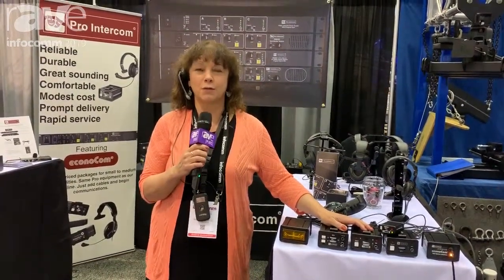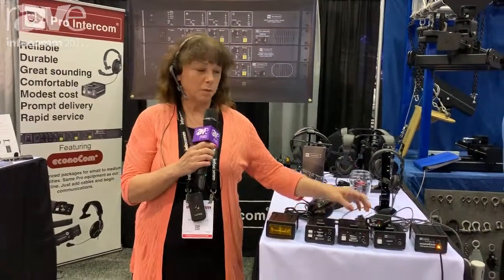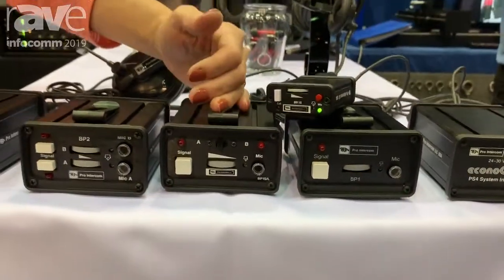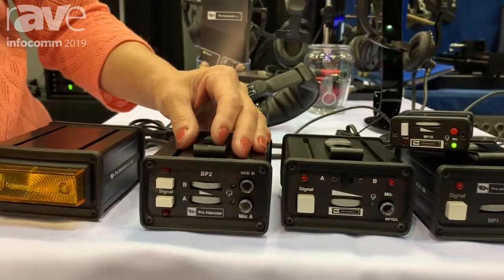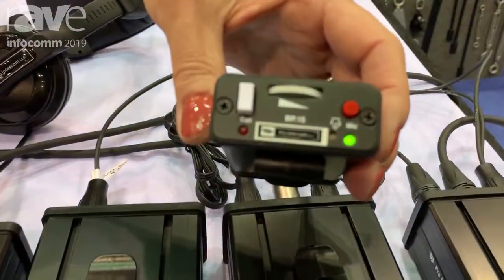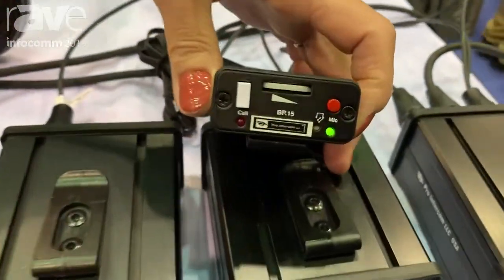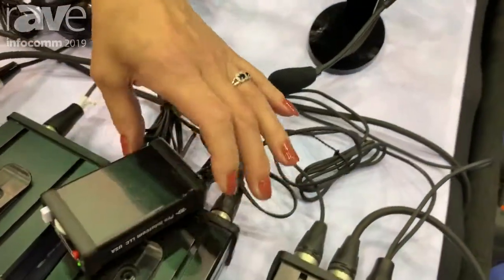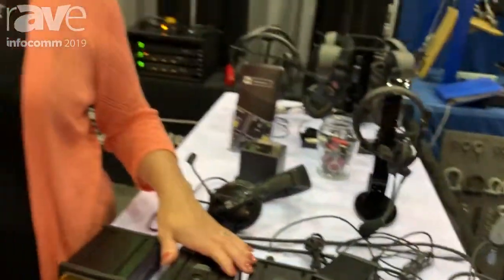InfoComm 2019: Pro Intercom Features BP.15 Small, Light Belt Pack